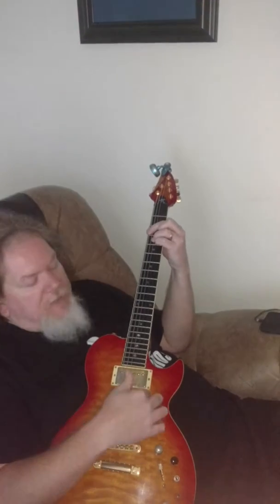benny and the jets verses